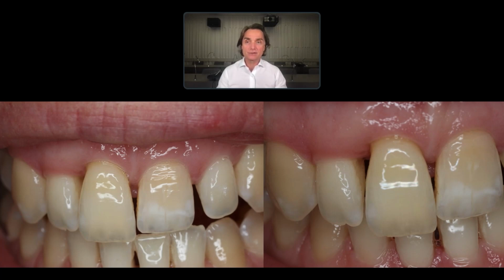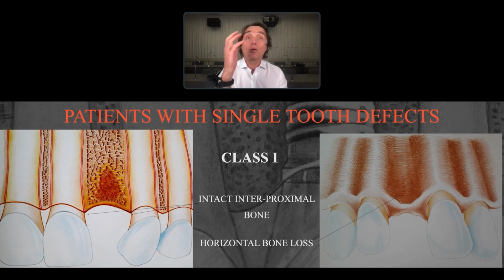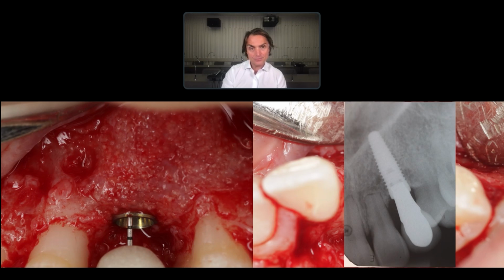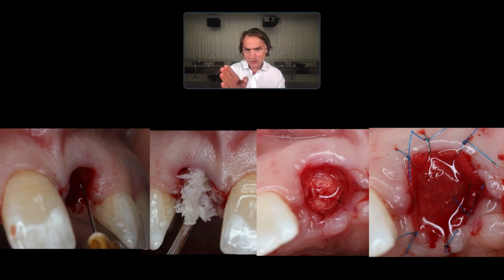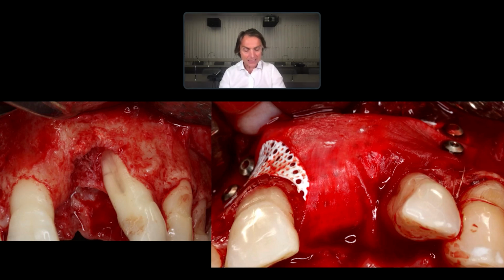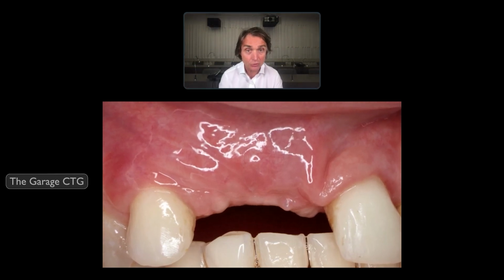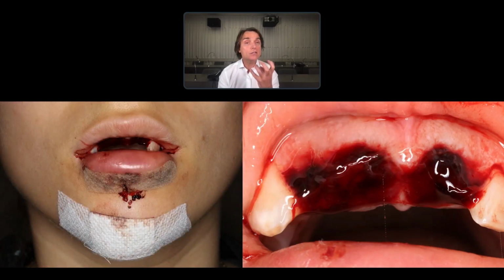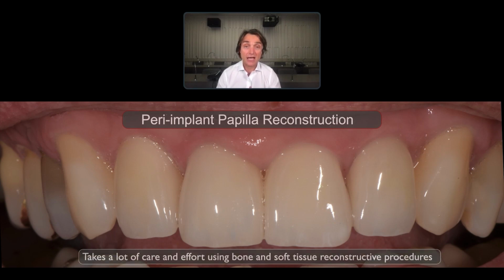The reconstruction of the peri- and inter-implant papilla - Dr Istvan Urban/ Webinar World Tour 2023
Geistlich Webinar World Tour 2023